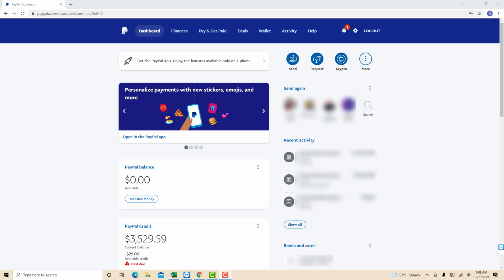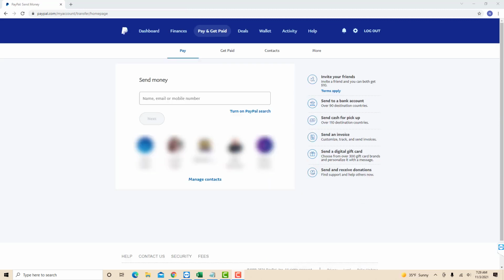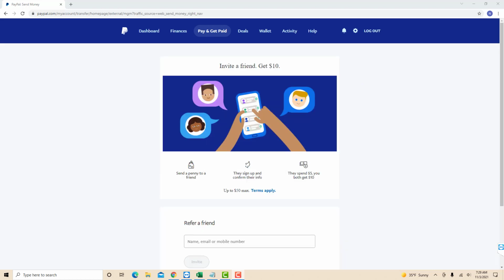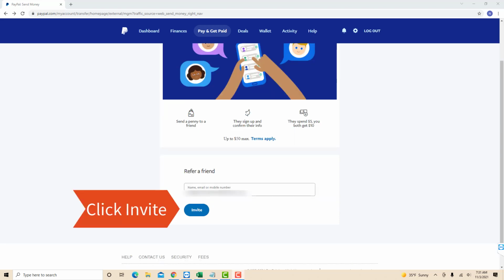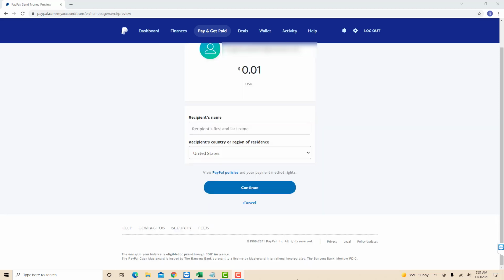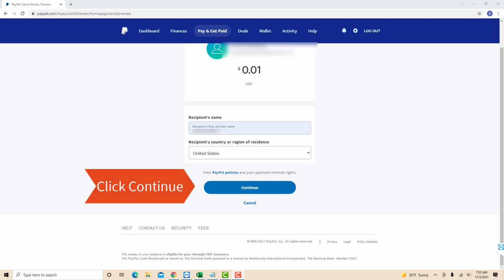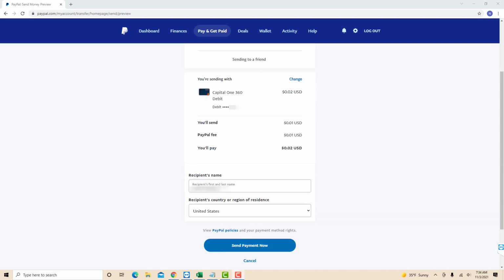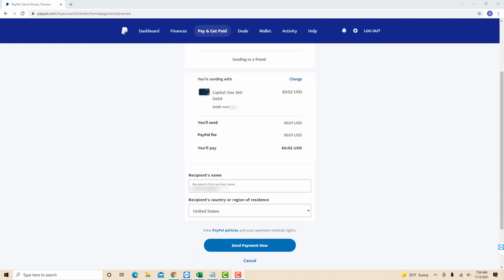Earn $10 by refering a friend in PayPal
Learn how to get $10 by referring a friend in PayPal.